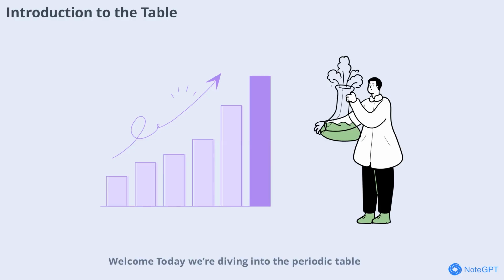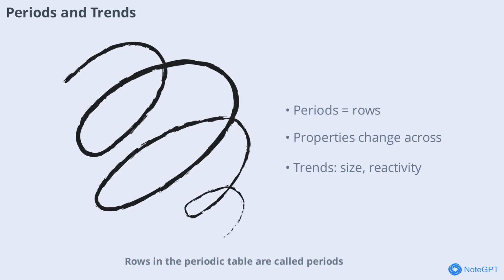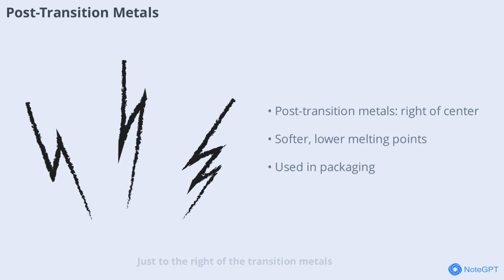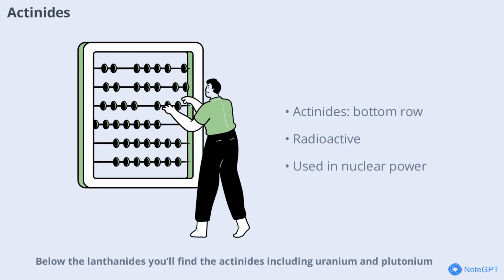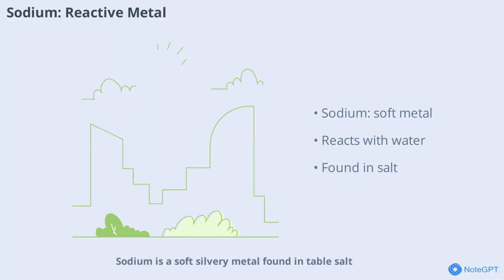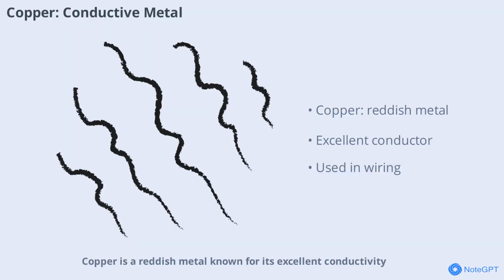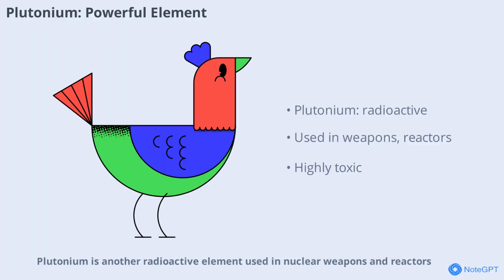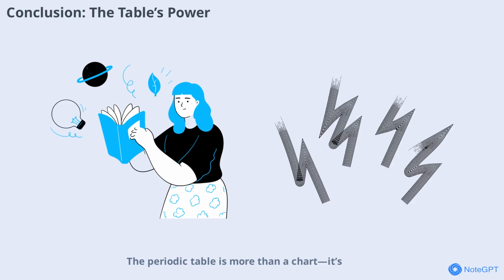The Periodic Table Explained | The Map of All Matter 🔬🌍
Welcome to the Periodic Table Explained — your complete guide to understanding the building blocks of everything around you! 🧠⚗️

In this video, we’ll explore the structure, organization, and logic behind the periodic table — the ultimate map of all known elements. You’ll learn how scientists like Dmitri Mendeleev arranged elements into a system that predicts their behavior, and how this chart continues to shape modern science today.

We’ll dive into groups, periods, metals, nonmetals, metalloids, and the fascinating stories behind famous elements like Hydrogen, Oxygen, Carbon, Gold, and Uranium.
Whether you’re a student, a teacher, or a science lover, this one-shot explanation will help you see chemistry in a whole new light.

✨ Watch till the end to discover why the periodic table is called the backbone of chemistry!

🕒 Timestamps

00:00 – Introduction: The importance of the periodic table
00:23 – Mendeleev’s discovery and the early versions of the table
00:46 – Organization: Periods, groups, and atomic numbers
01:05 – Atomic number and identity of elements
01:24 – Groups and families: Alkali metals, halogens, and more
01:42 – Periods: Trends across the table
01:59 – Metals, nonmetals, and metalloids
02:17 – Group 1: Alkali metals
02:34 – Group 2: Alkaline earth metals
02:51 – Transition metals: Strength and conductivity
03:08 – Post-transition metals: Aluminum, tin, and lead
03:24 – Metalloids: The bridge between metals and nonmetals
03:41 – Nonmetals: The essential elements for life
03:58 – Group 17: Halogens
04:14 – Group 18: Noble gases
04:30 – Lanthanides: Rare earth elements
04:46 – Actinides: Radioactive power sources
05:01 – Hydrogen: The special case
05:16 – Helium: The noble gas of the stars
05:30 – Carbon: The basis of life
05:45 – Oxygen: The element of survival
05:58 – Nitrogen: The air we breathe
06:12 – Sodium: The reactive metal in salt
06:26 – Magnesium: Essential and lightweight
06:38 – Aluminum: Strong, light, and useful
06:49 – Silicon: The tech element
07:03 – Phosphorus: Glowing and essential
07:16 – Sulfur: The yellow element of life
07:29 – Chlorine: The powerful disinfectant
07:42 – Iron: The metal of strength
07:55 – Copper: The conductor of electricity
08:07 – Zinc: The protector metal
08:19 – Silver: The shining metal
08:32 – Gold: The timeless treasure
08:43 – Mercury: The liquid metal
08:56 – Lead: Heavy but harmful
09:07 – Uranium: Nuclear power
09:20 – Plutonium: Energy and danger
09:33 – Synthetic elements: Created by science
09:46 – Trends in the periodic table
10:02 – Electron configuration and chemical behavior
10:16 – Valence electrons and bonding
10:28 – How elements form compounds
10:43 – The periodic table in science and industry
10:56 – Conclusion: The universal language of chemistry

⚗️ Learning & Education

🌍 General & Trending